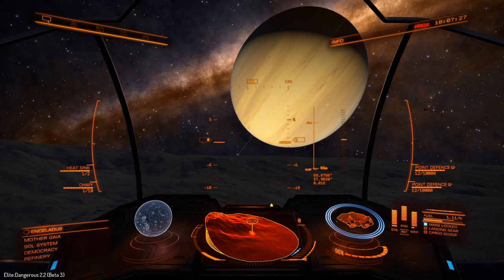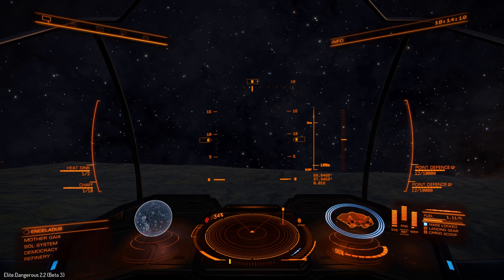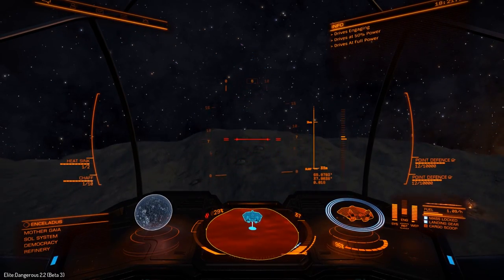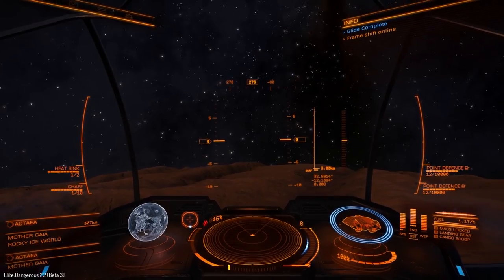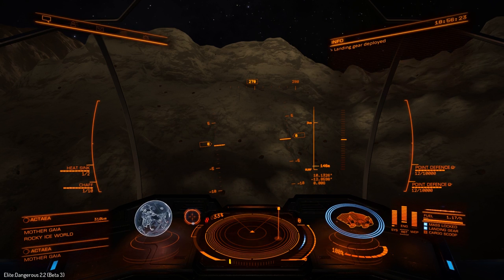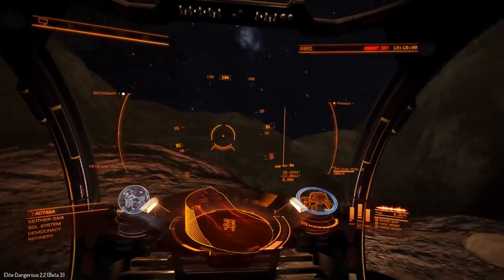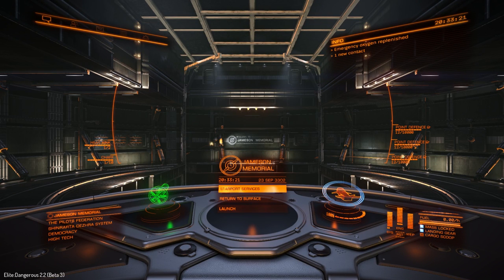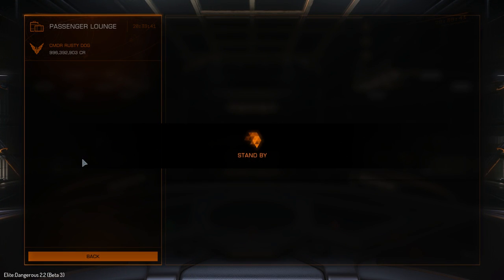Elite Dangerous 2.2beta 3 - Part 2 - Geysers(not), Fumaroles & thoughts on Passenger missions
Taking a look at Geysers, what may or may not be Fumaroles and looking at Passengar Missions.
Note: I do not do a passenger mission here because of a bug in the Beluga passengar cabin outfitting which causes the game to crash.